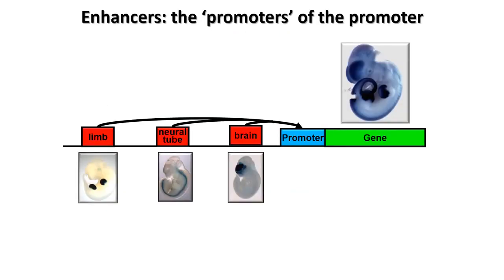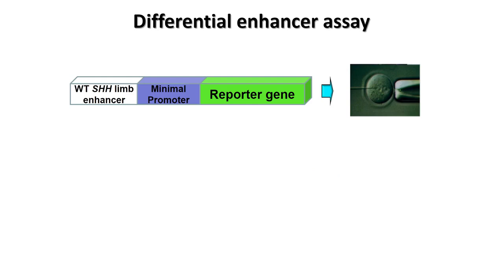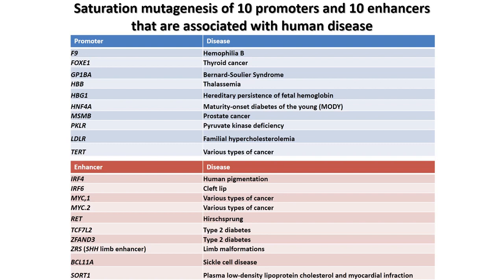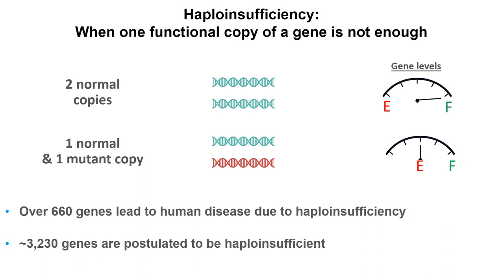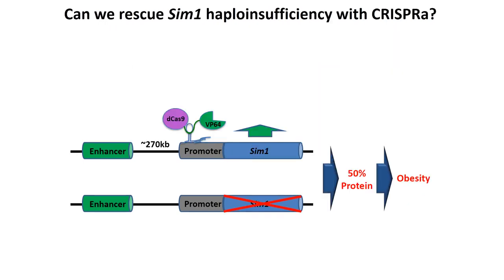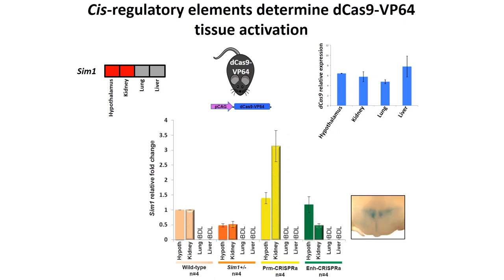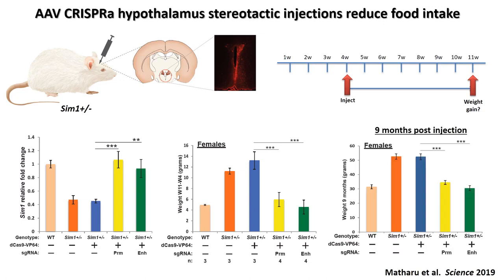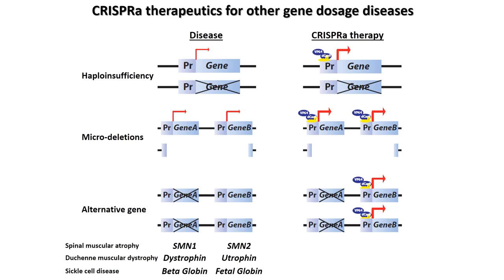Scientist Stories: Nadav Ahituv, Characterization and Targeting of Gene Regulatory Elements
The Ahituv lab is focused on identifying gene regulatory elements and linking nucleotide variation within them to various phenotypes including morphological differences between species, drug response and human disease. In addition, our lab is developing massively parallel reporter assays (MPRAs) that allow for high-throughput functional characterization of gene regulatory elements and the use of gene regulatory elements as therapeutic targets or disease diagnostic markers.